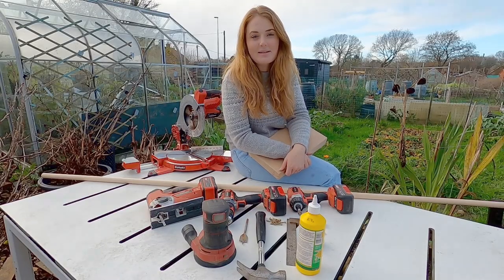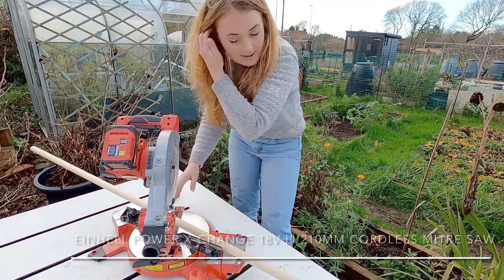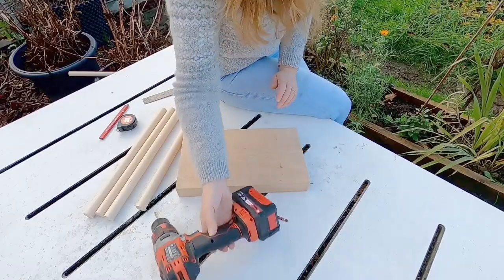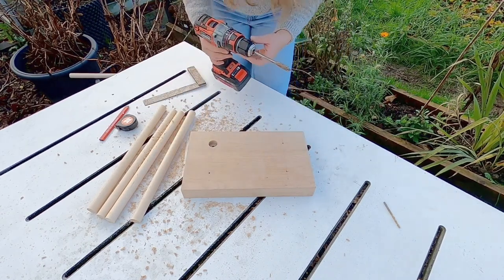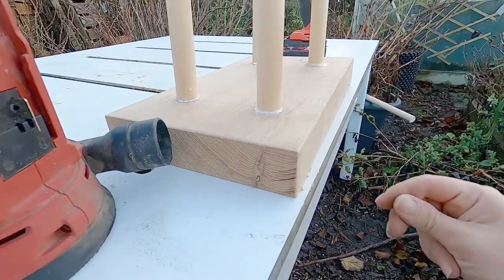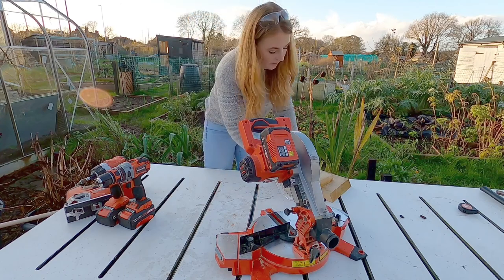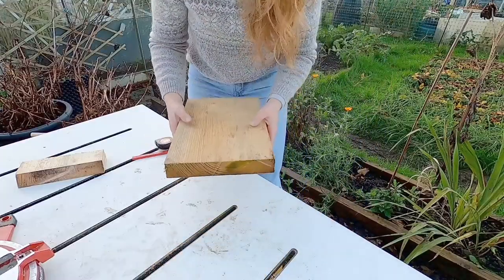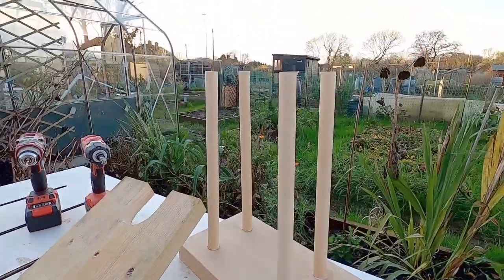How to make a wellie rack and jack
Autumn, Winter and even Spring seem to get wetter every year, turning my allotment paths and garden into a mud bath. I’ve always got wellies on hand but getting them off and storing them without spreading mud everywhere can be a challenge. These instructions show you how to make a wellie rack and a wellie jack to help you get your wellies off. They are two simple useful projects that can be made from off cuts you have lying around.